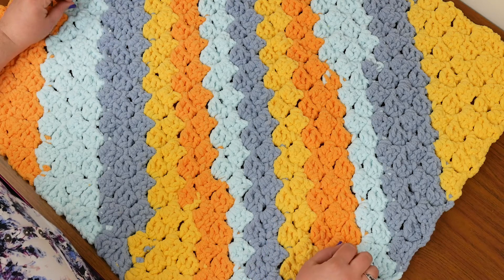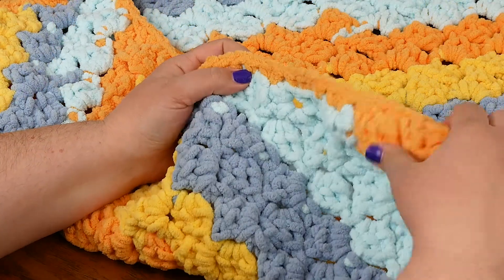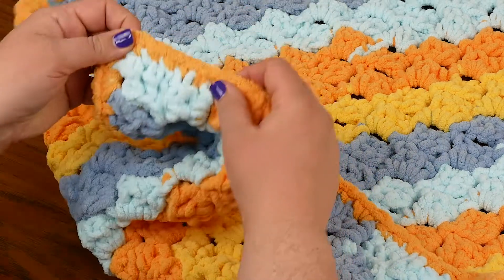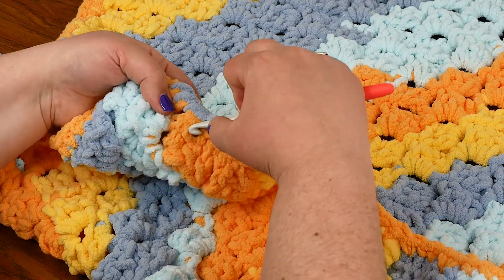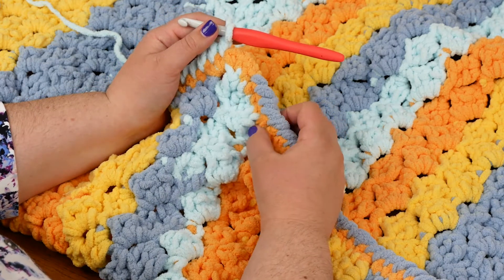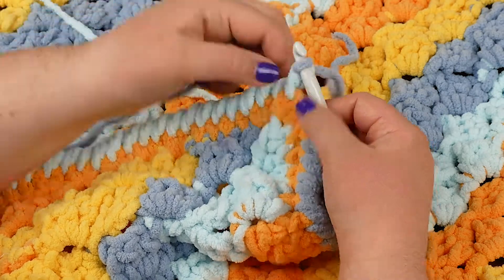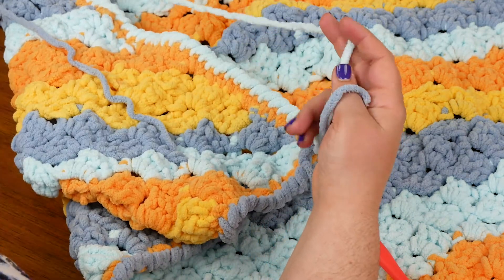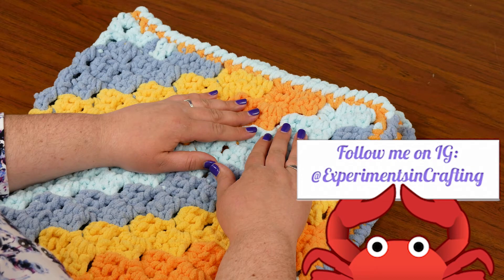Crab Stitch Crochet Tutorial (Reverse Single Crochet)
I just finished a corner to corner (C2C) blanket and I wanted to put a simple border on it. The crab stitch (or reverse single crochet) is a really nice way to finish a blanket or scarf without being too lacey or frilly. This is a quick tutorial to learn how to do the crab stitch, change colors, and join the crab stitch at the end of the round.

If you have any questions about doing the crab stitch leave them in the comments below.

Yarn: Bernat Baby Blanket Stripes in Morning Glory
Pattern: Corner to Corner